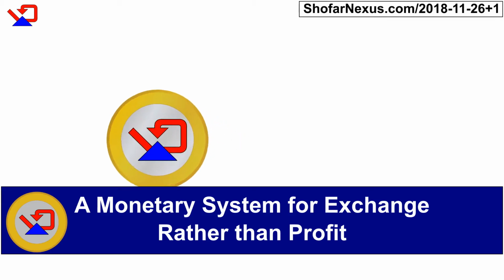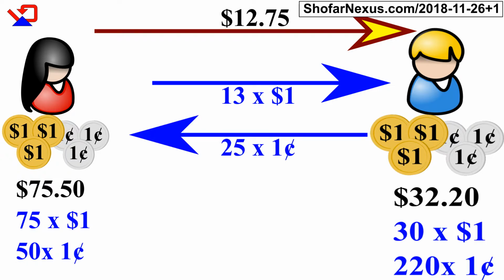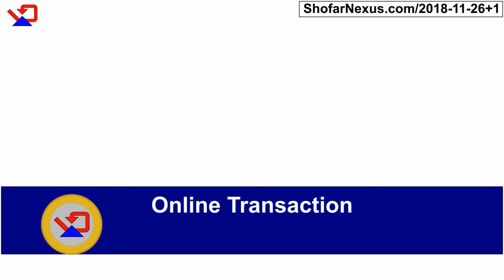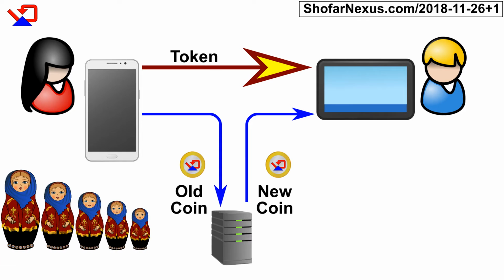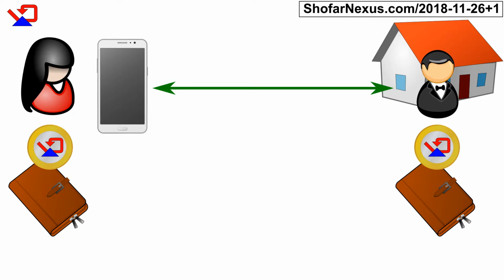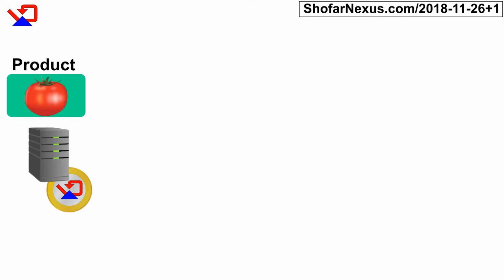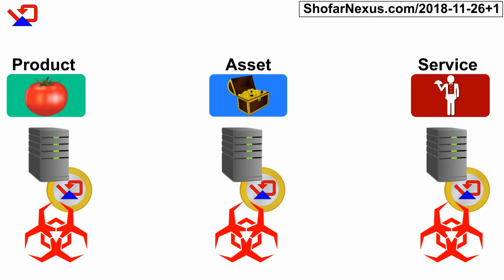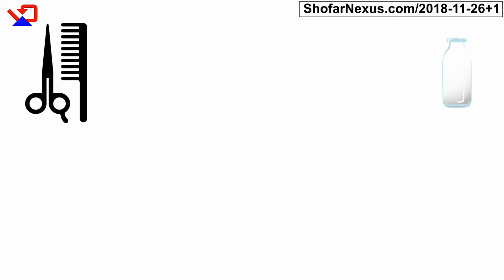A Monetary System for Exchange Rather than Profit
ShofarCoin is in an electronic monetary system but is NOT based on blockchain. It is focused on making transactions, local or global, instant and virtually free. It is NOT a way to make money on the manipulation of money, but to allow the transactions of goods and services to benefit the buyer and seller and not the financial system.